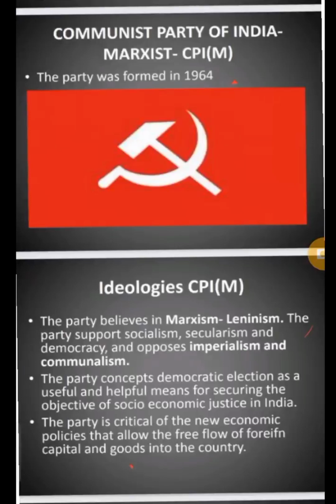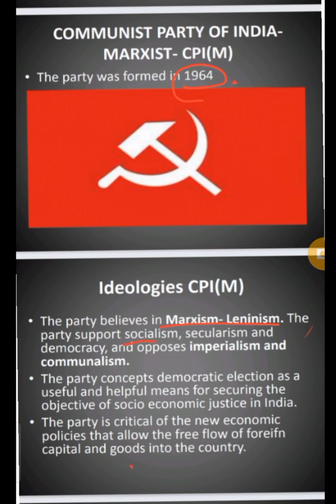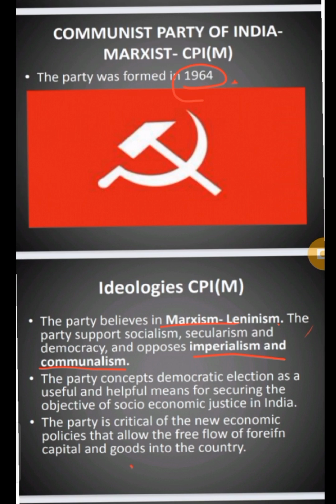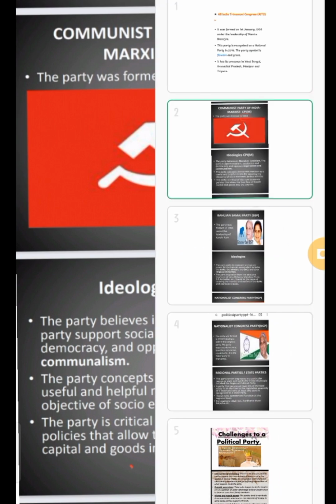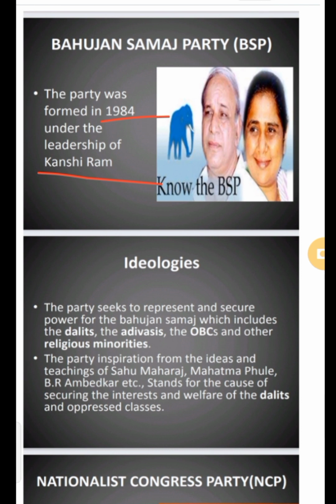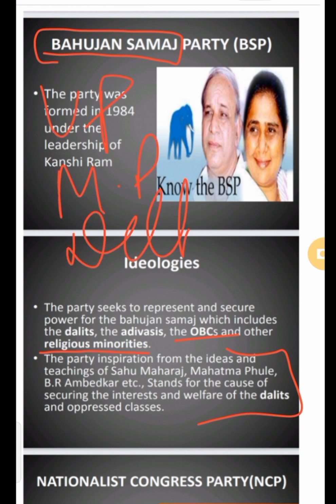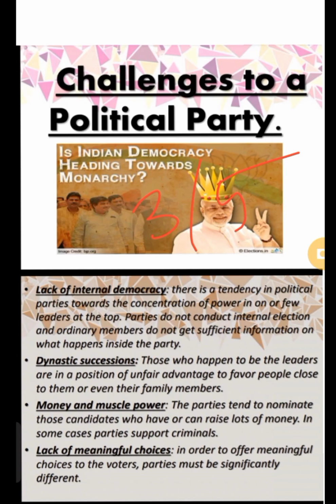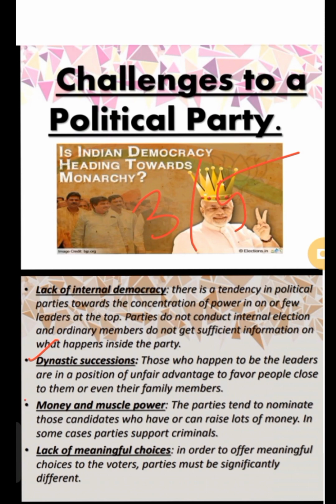Class X - Pol. Sci. -POLITICAL PARTIES PART III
Bahujan Samaj Party (BSP)

This party was formed in 1984 under the leadership of Kanshi Ram. The party seeks to represent and secure power for the bahujan samaj which includes the dalits, adivasis, OBCs and religious minorities. This party has good presence in Uttar Pradesh and has been in power in UP for a couple of terms.

Communist Party of India - Marxist (CPI-M)

This party was founded in 1964. Marxism- Leninism is the main philosophy of this party and it supports socialism, secularism. The party enjoys strong support in West Bengal, Kerala and Tripura, especially among the poor, factory workers, farmers, agricultural labourers and the intelligentsia. The CPI has off late slipped in its hold over public and has lost power in West Bengal and Kerala.

Nationalist Congress Party (NCP)

This party was formed in 1999 following a split in the Congress party. The party espouses democracy, Gandhian secularism, equity, social justice and federalism. This is a major party in Maharashtra and has a significant presence in Meghalaya, Manipur and Assam.

Trinamool Congress
The All India Trinamool Congress (AITC) was formed in 1988. AITC came into existence on 1 January 1998, under the leadership of Mamata Banerjee. The party backs the ideologies of secularism and federalism. They also focus on the interests of the weaker sections of society. This party is well-known in West Bengal, Arunachal Pradesh, Manipur and Tripura.

The various challenges faced by political parties are:
Lack of Internal democracy:
• Every member of the party does not have a chance to take part in the decision-making process.
• Every member is not consulted before taking a decision.
• There is no proper organisation or registration of members.
• Power remains in the hands of a few top leaders, who do not consult ordinary members.
• Ordinary members have no information about the internal working of the party.
Dynastic Succession: With power in the hands of a few top leaders, all party positions go to their family members. These members may not be qualified or have the ability to hold their positions.

Money and Muscle Power:
• Money is needed to organise demonstrations, public meetings, and speeches to publicise the image of the party. Parties choose those candidates who can raise money for the party and win elections with their money.
• Sometimes parties also support criminals candidates because they can win elections.

The meaningful choice to others: Most of the political parties have the same fundamental and ideological issues. Voters do not have a meaningful choice. Even leaders keep changing parties, thus confusing the voter.